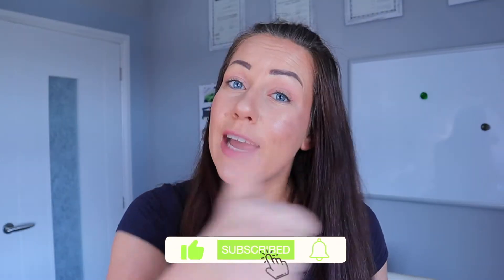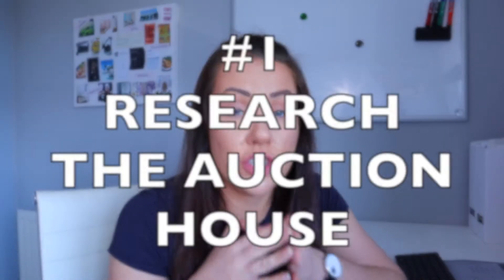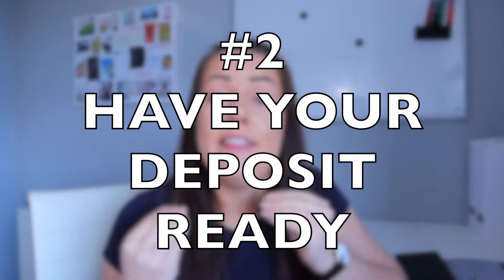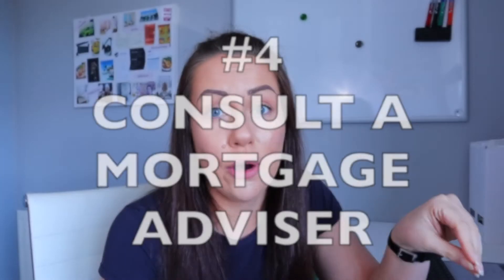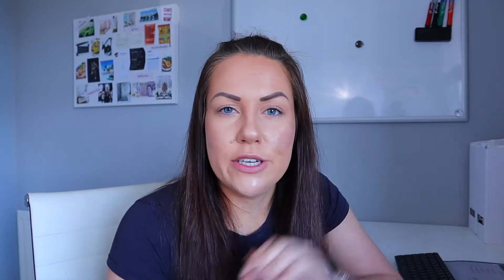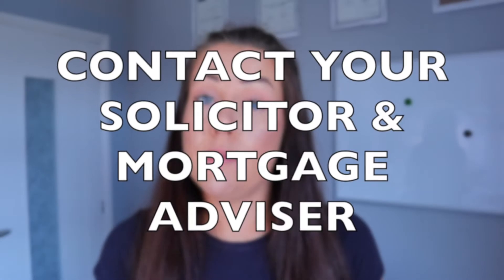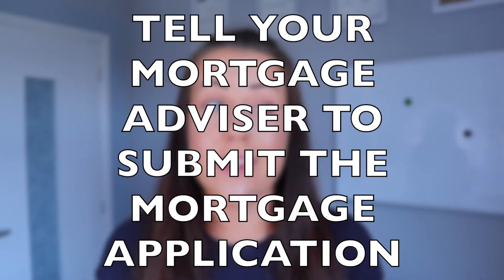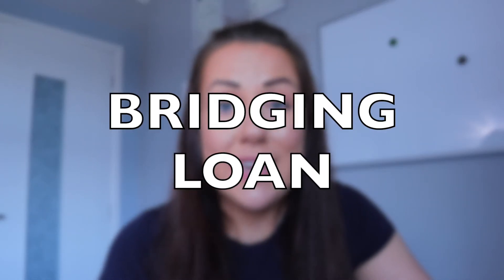Buying a house at AUCTION in UK | What to do when things go WRONG!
Have you ever considered buying a house at auction in UK? If so, you NEED to watch this video! Here I go through the steps you should take BEFORE the auction, AFTER you've won the property as well as when things go wrong i.e. when your mortgage gets declined last minute! Buying a house at auction in the uk is very popular as you can get some bargains but it does come with certain risks. So what to do when things go wrong?

If you’d like to talk, I’d love to hear from you. Sadly I cannot reply to every comment or message, but thank you for supporting my channel.

// RECOMMENDED BOOKS //
CLAIM YOUR POWER
YOU ARE A BADASS
MILLIONAIRE FASTLANE
UNF*CK YOURSELF
THE SUBTLE ART OF NOT GIVING A F*CK

// FILMING GEAR //
CAMERA - h

My name is Ewa and I'm from Carlisle in Cumbria. I'm a young entrepreneur running various businesses including being a mortgage planner (hence all the mortgage content!) My aim is to provide financial education to everyone but especially those of you who are looking at ways of escaping the rat race!